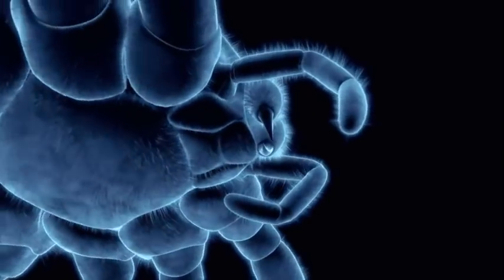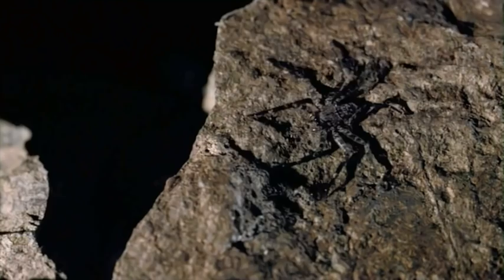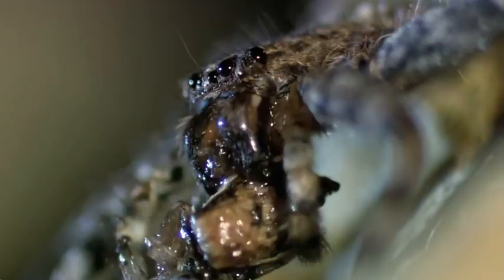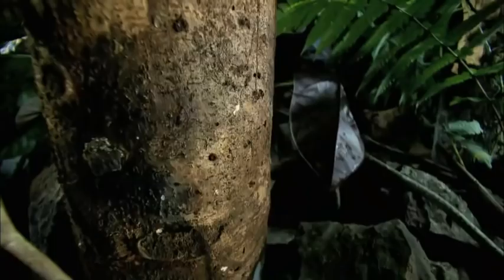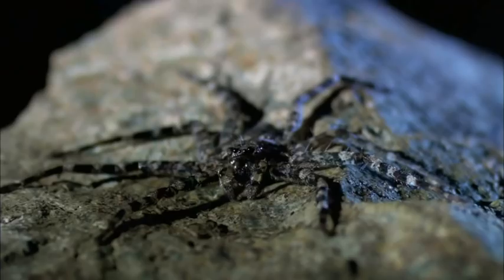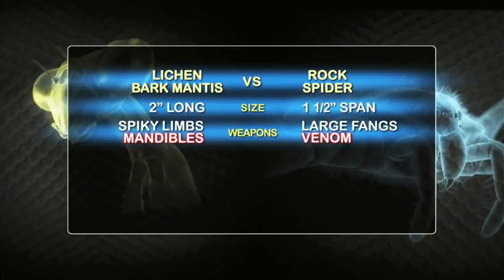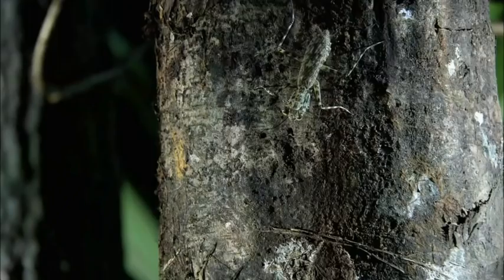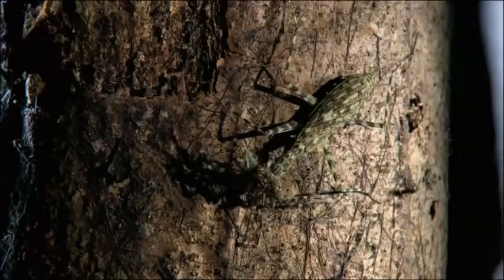Lichen Bark Mantis vs Rock Spider | MONSTER BUG WARS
When a Rock Spider goes to war with a Lichen Bark Mantis one of them will vanish forever.

★ WHAT is Monster Bug Wars?

This is ringside access to bug-eat-bug gladiatorial contests! Witness some of nature’s deadliest encounters where stings, spikes and deadly venom are wielded with cold-blooded precision.

★ Who will you encounter?

Enter the no-holds-barred, real life world of spiders, scorpions, centipedes and killer ants fighting to the death. When the Spiny Leaf Insect goes head to head with the Giant Rainforest Mantis it’s an all-out assault where only one survives.

Can the lethal stinger of a Bull Ant overcome the suffocating silk of the Redback Spider?
When a lethal Tree Scorpion threatens a Green Ant colony carnage is certain.
Who survives the showdown between a deadly Desert Centipede and a Desert Trapdoor spider?

Filmed in extreme close-up high definition and illustrated with state-of-the-art CGI, Monster Bug Wars! brings to life nature’s ultimate fight club. Five encounters per episode are accompanied with commentary from Dr Linda Rayor Cornell University and Dr Bryan Grieg Fry from The University of Queensland.